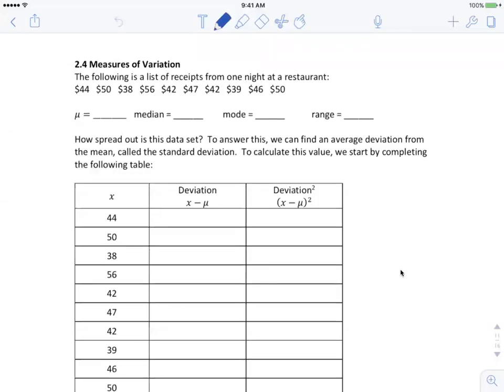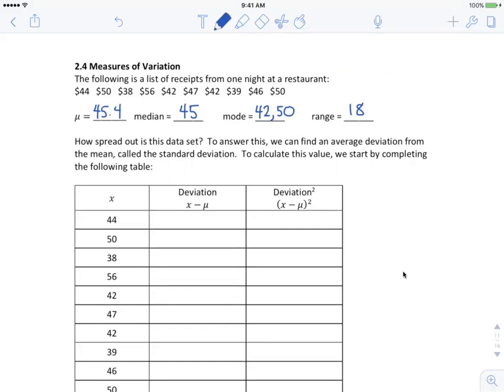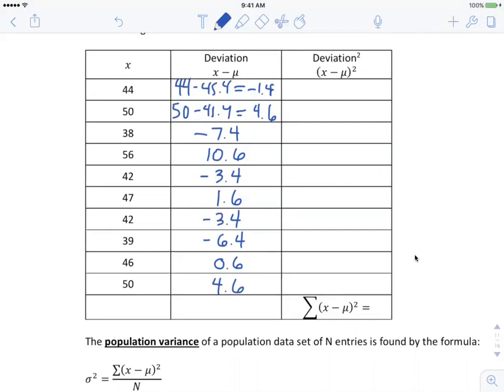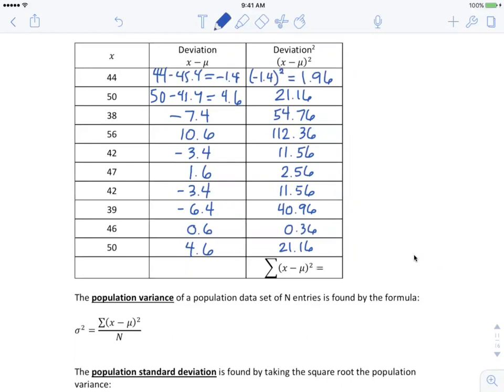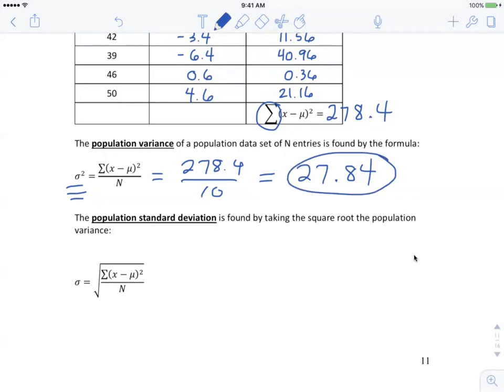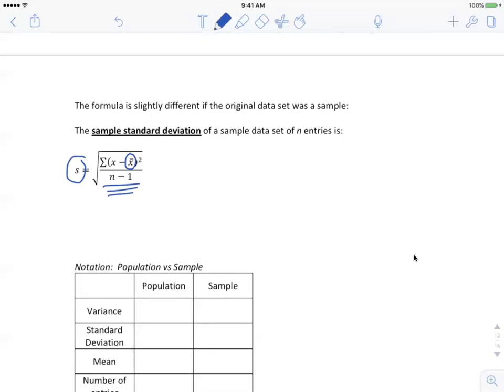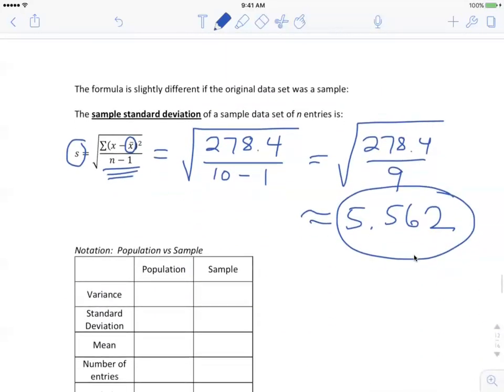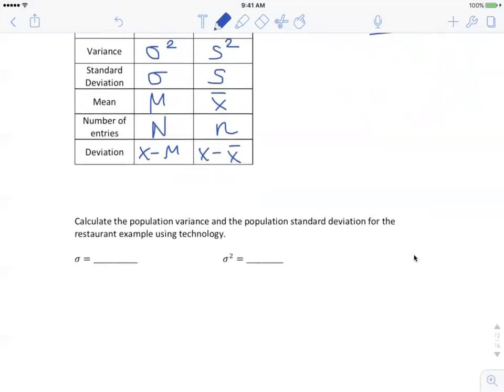Mr. H's STAT 300: Ch 2 Notes Pages 11 and 12